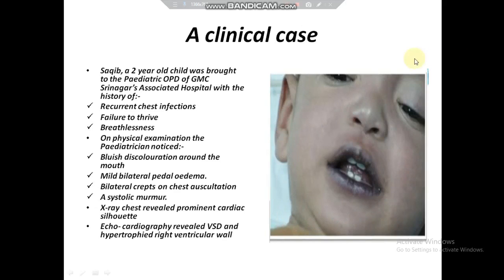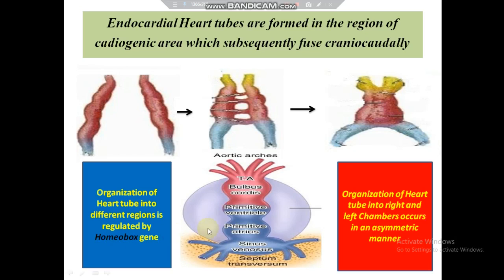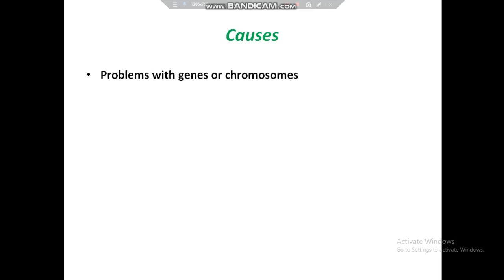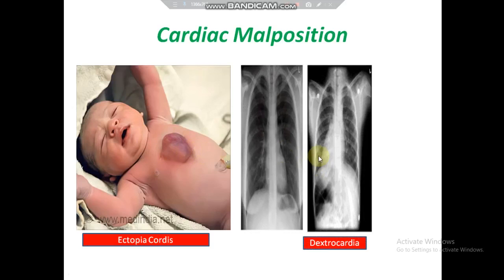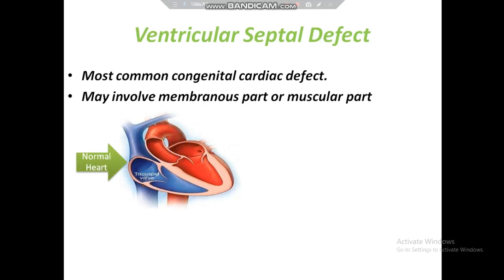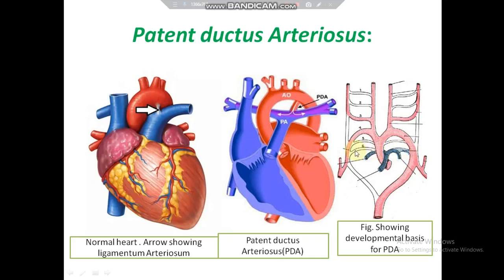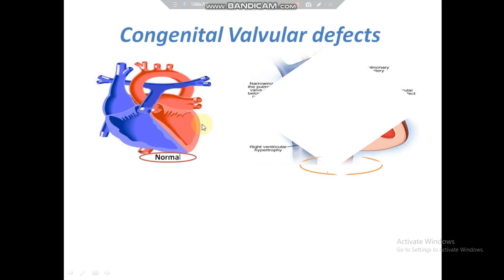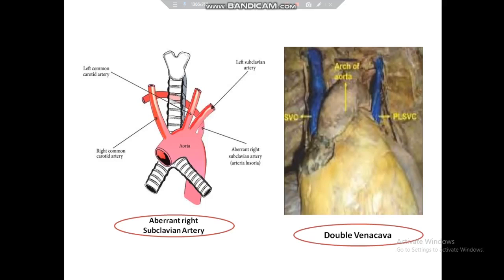Congenital defects of CVS.